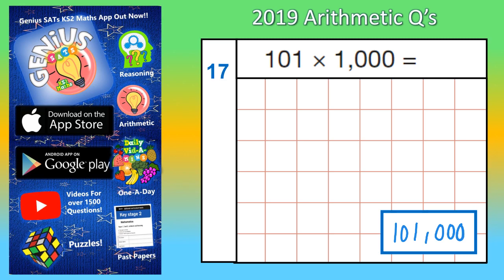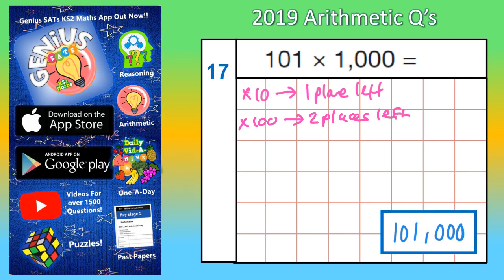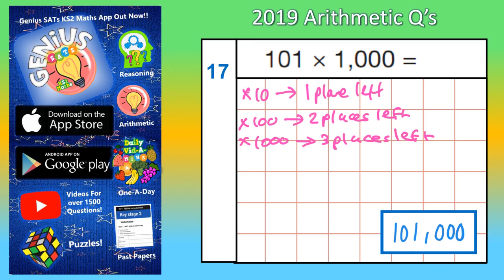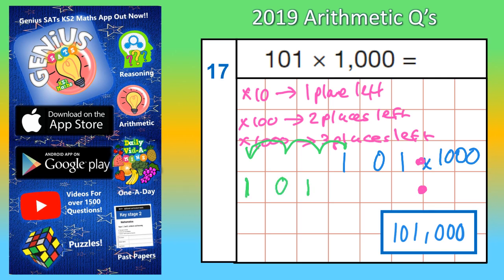2019 Arithmetic Paper 1 Q17 KS2 SATS